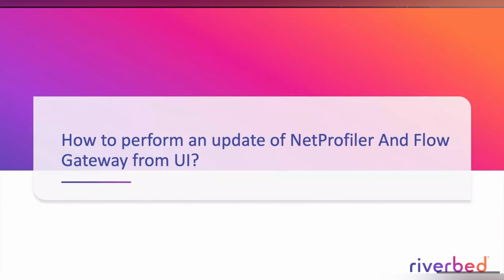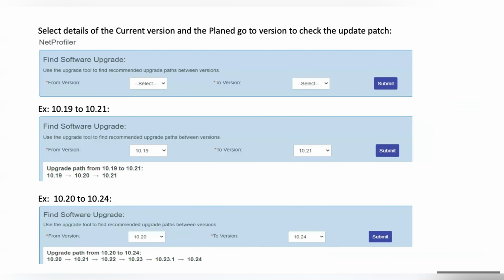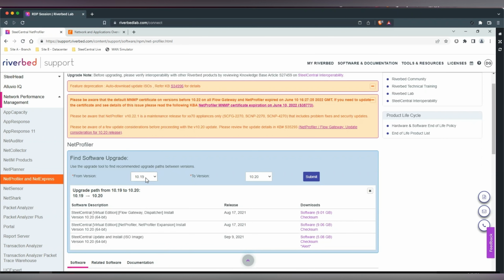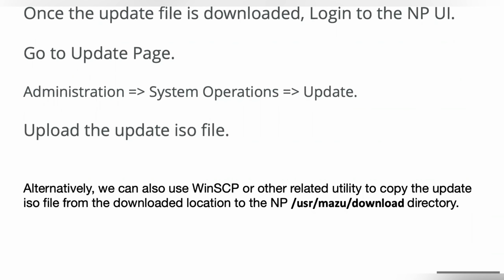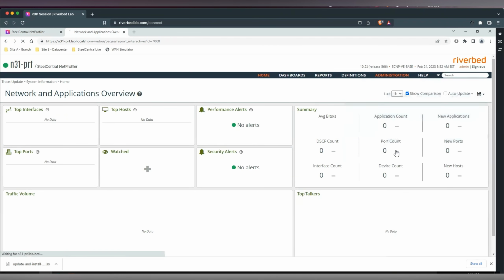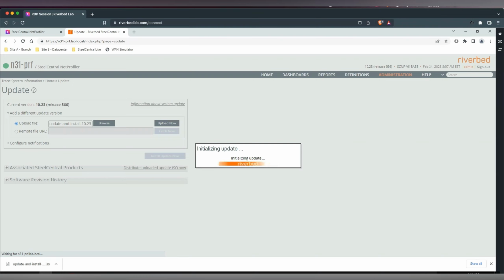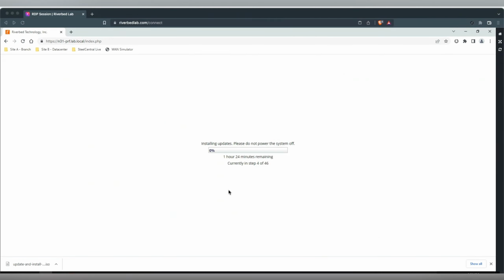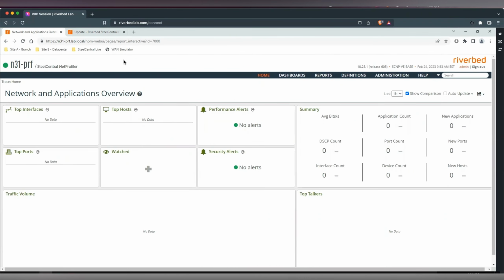Update NetProfiler Via GUI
In this video, Riverbed Support shows how to update your NetProfiler and App Gateway from the Web Management UI